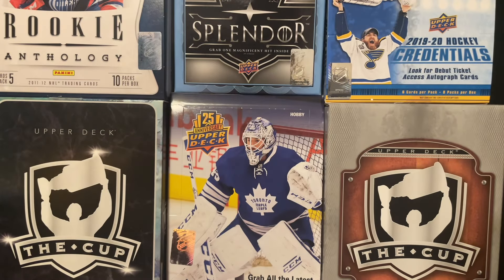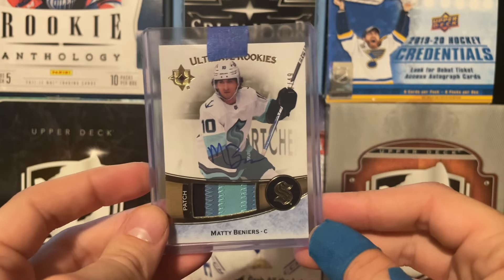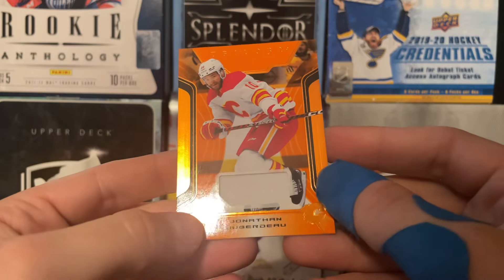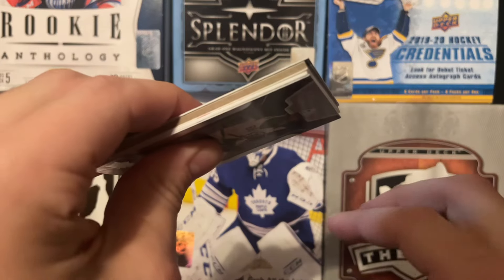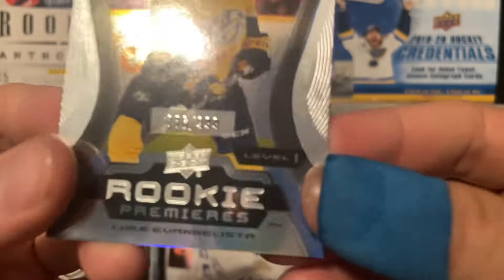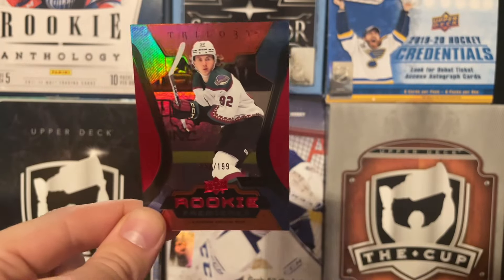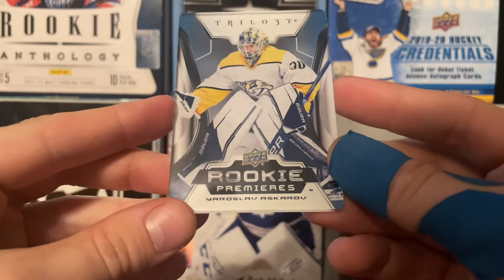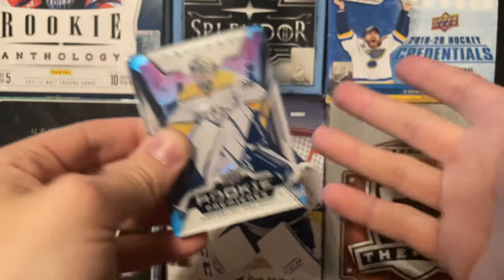THIS WAS BOUND TO HAPPEN!! | 2023-24 Upper Deck Trilogy Hockey Hobby Box Opening Part 2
Thank you guys so much for watching as I battle with certain misfortunes…